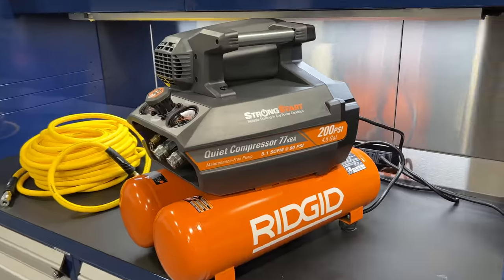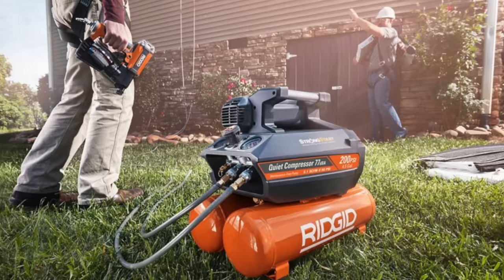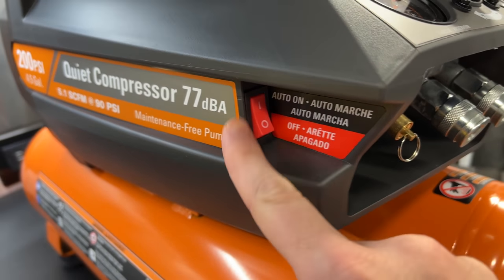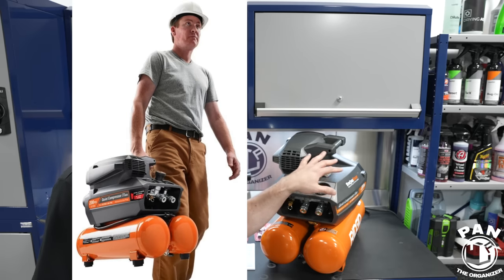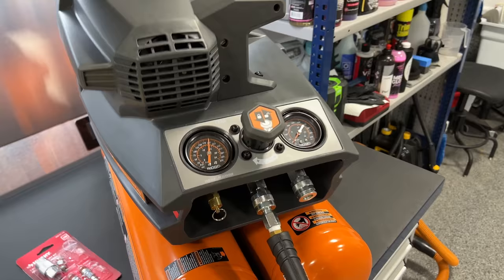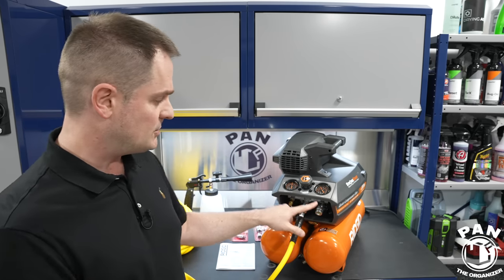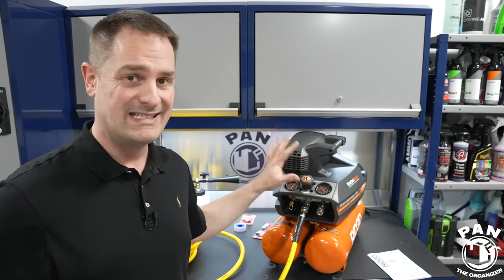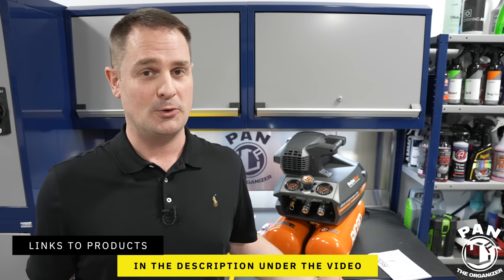Best Air Compressor for Car Detailing? | RIDGID 4.5 GAL 200 PSI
Best Air Compressor for Car Detailing? | RIDGID 4.5 GAL 200 PSI. In this video, I am reviewing the Ridgid 200 psi 4.5 GAL electric quiet air compressor. Possibly one of the best value in air compressors for detailing cars!

⬇️🔶 LINKS TO PRODUCTS MENTIONED IN THIS VIDEO ⬇️⬇️

🇺🇸 For people in USA:
Ridgid 4.5 GAL 200 PSI air compressor
Ridgid 50’ air hose
Dewalt 50’ air hose
Flexzilla 100’ air hose
Air hose 1/4” fittings
Swivel air tool connector
Thread seal tape
Tornador blow out tool
Tornador (standard version)
Tornador MAX Z-030 cleaning tool

✅ @RIDGID_Tools  electric air compressor specifications:
- Oilless design, no maintenance.
- Locking regulator holds to prevent unwanted pressure changes
- 1/4” turn ball valve drains tank quickly and easily
- 200 psi, 1.6 HP
- 5.1 SCFM @ 90 psi
- 4.5 GAL large tank capacity to reduce cycle frequency
- 2 universal push-to-connect quick couplers accepts 1/4” automotive and industrial plugs
- 2 inch gauges for better viewing of regulated and tank pressure
- Draws 14.5 amps
- Dimensions: 21.3” H x 15.6” W x 23” D
- Relatively quiet at 77 dB
- Strong start technology allows for reliable starts in any power condition
- Compact design for easier transport and storage
- 3-year limited warranty